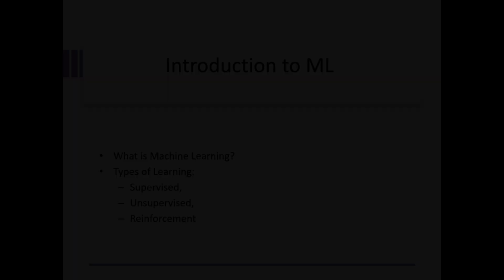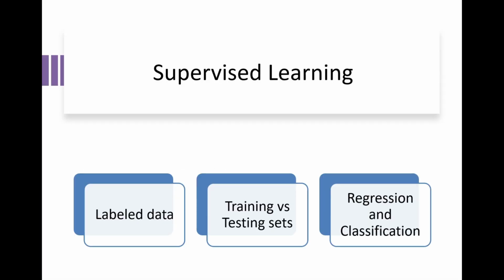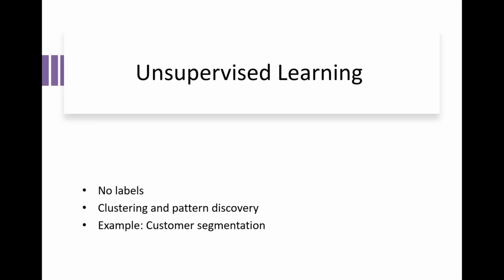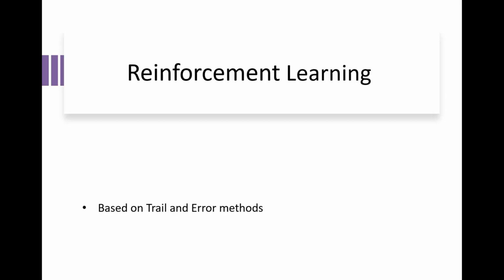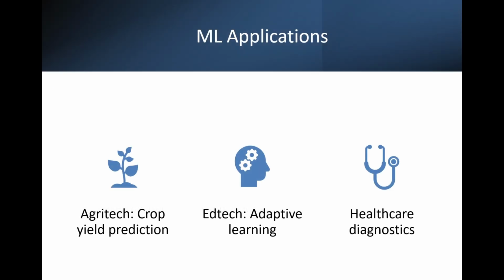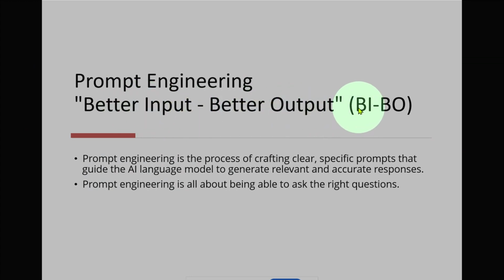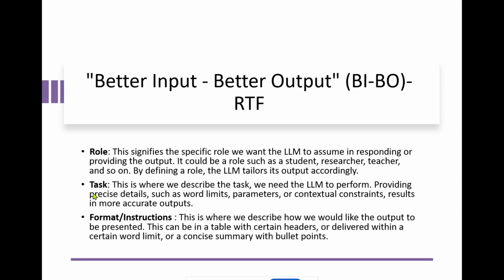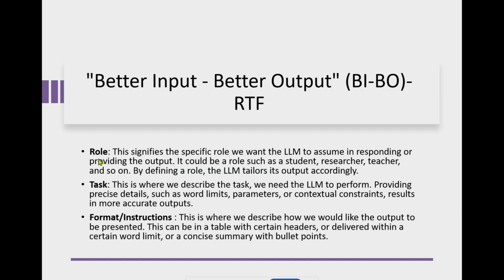Unlock AI Secrets: Day 2 - Machine Learning Explained!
Dive into the world of AI with this short course! Learn about machine learning, prompt engineering, and real-world applications. Discover the difference between supervised, unsupervised, and reinforcement learning. Master the RTF structure and 5 S's framework for effective prompts.